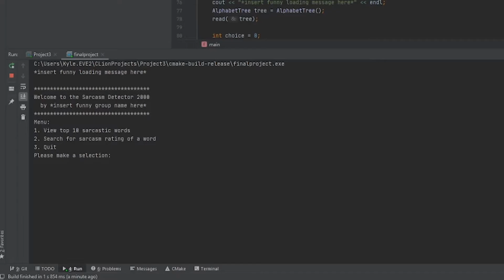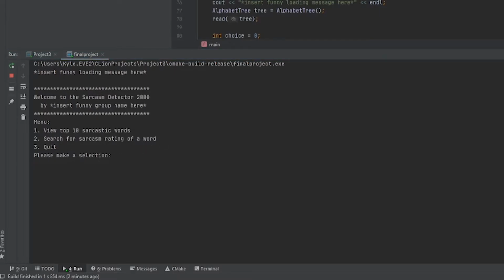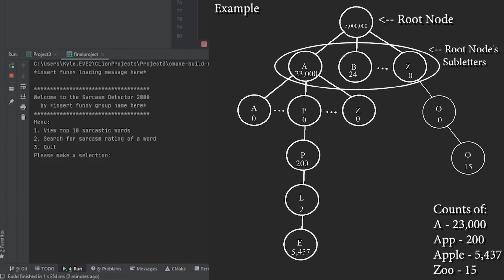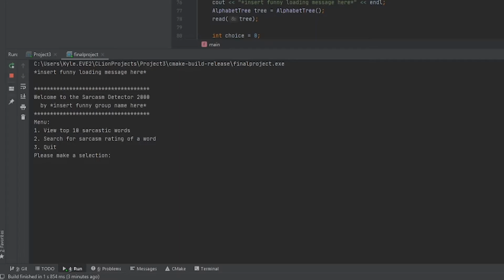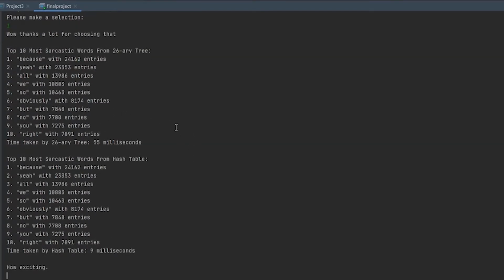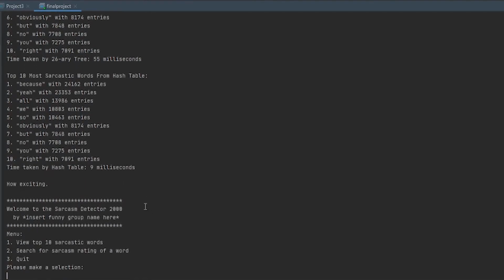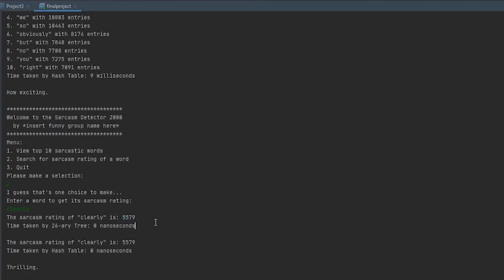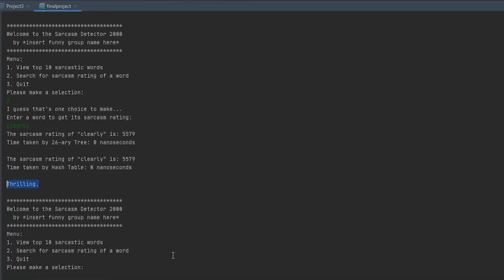The Sarcasm Detector 2000!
Final Project for Data Structures & Algorithms by Chloe Hassall, Nico Cornejo, and Emma Bailly